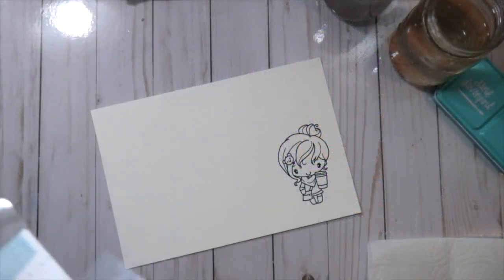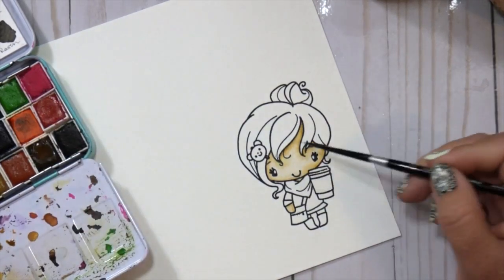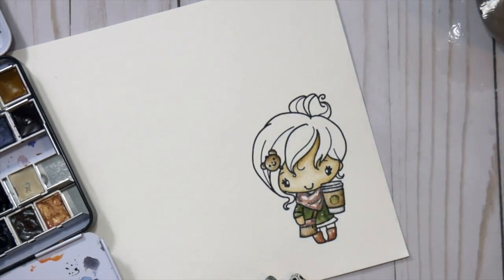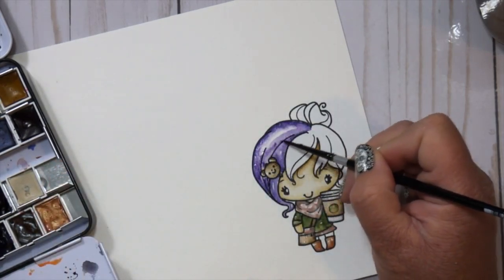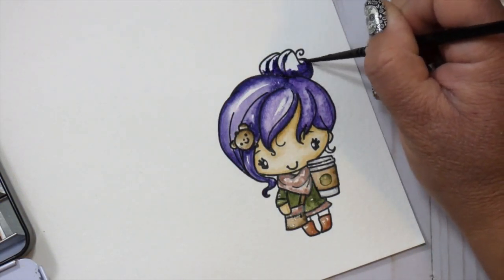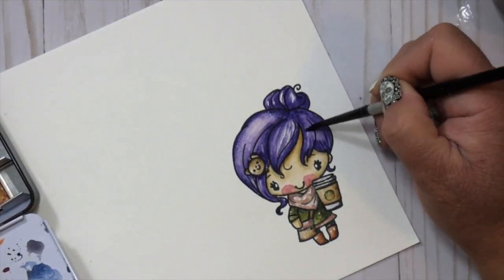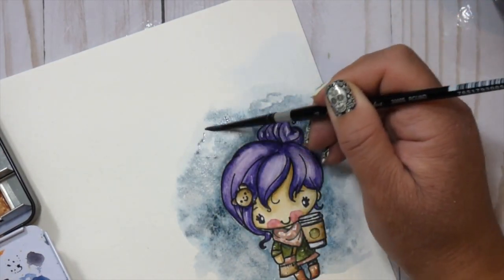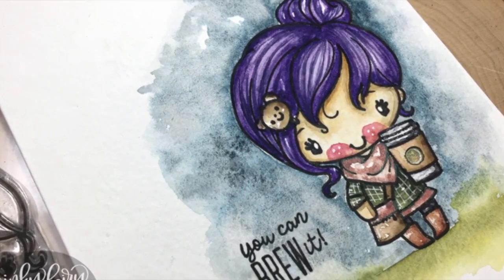The Greeting Farm Watercolor Brew It Anya Card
Join Carisa from Inky Fairy Designs as she watercolors our stamp set Brew It Anya for a simple one layer card.

and her YouTube Channel!